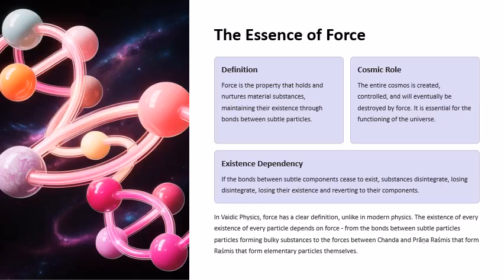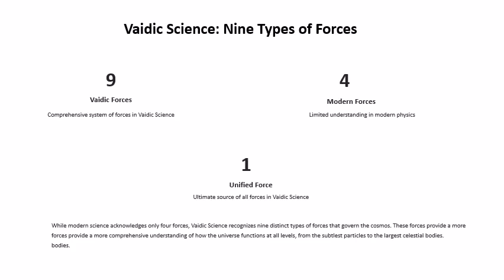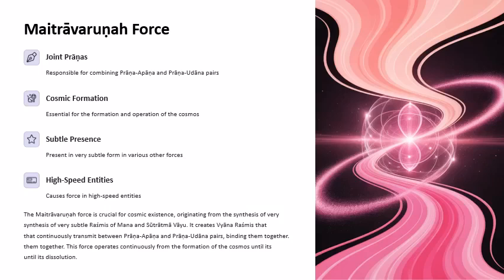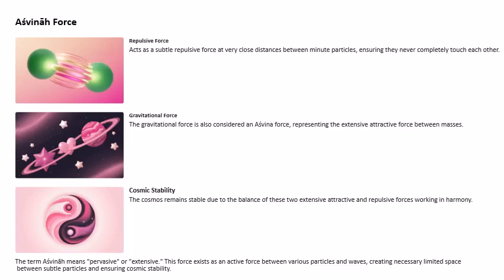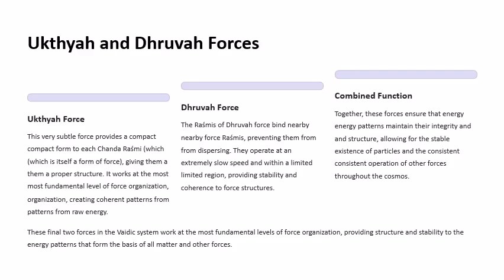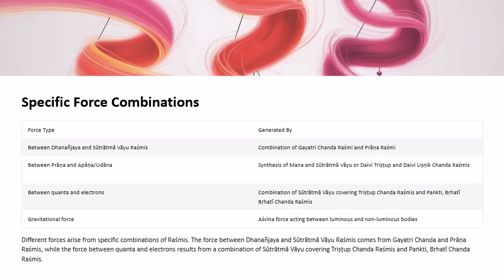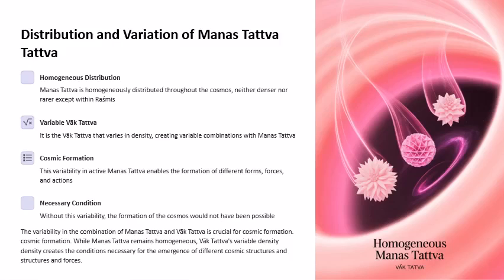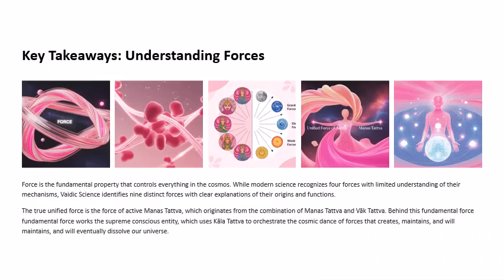4 Forces in Physics Are Not Enough : Consciousness Is the Missing Link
This presentation contrasts modern physics' understanding of forces, which recognizes four fundamental types with unknown underlying mechanisms, with the Vaidic Science perspective, which posits nine distinct forces originating from Prāṇa. Vaidic Science identifies a unified force in active Manas Tattva, itself driven by a supreme conscious entity, offering a more comprehensive explanation for how forces govern the universe from fundamental particles to cosmic structures. The text explores the definitions, cosmic roles, and dependency of existence on force, outlining the specific functions of several key Vaidic forces like Antaryāmaḥ and Maitrāvaruṇaḥ, highlighting their role in cosmic formation, particle stability, and energy transfer. Ultimately, the paper argues that the Vaidic system provides a complete causal chain for force creation and cosmic processes that modern physics has yet to fully comprehend.